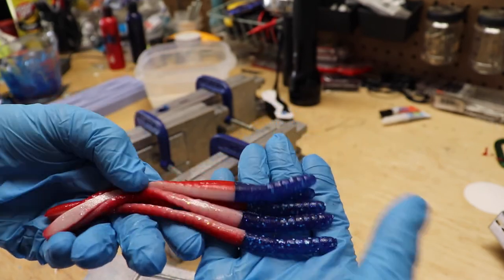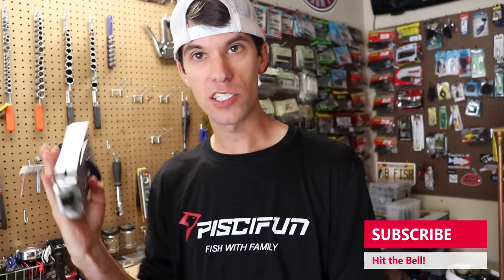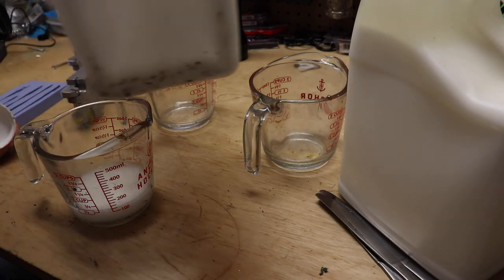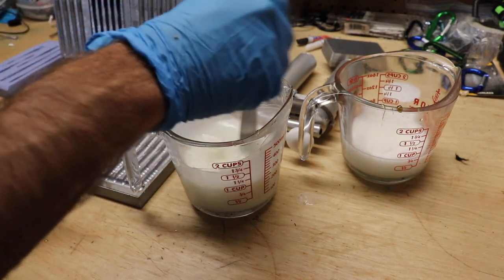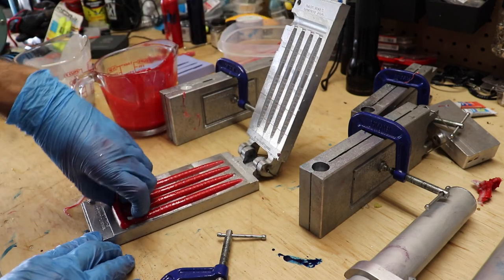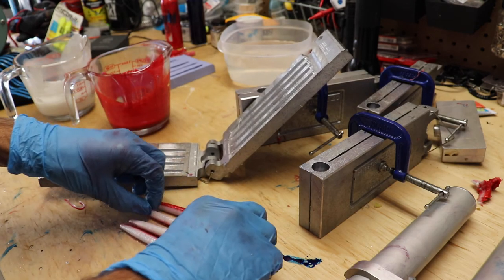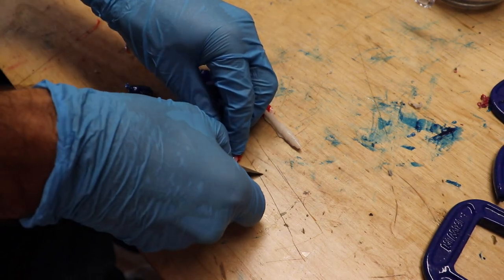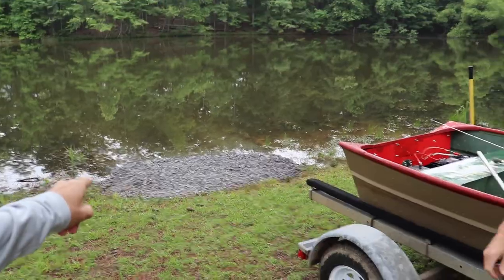Custom AMERICAN FLAG worms catch ANGRY Fish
Happy 4th of July! I made some custom American flag worms for today's holiday episode. Chris and I took them down to the pond to see if we had any fish willing to bite them and they got munched. Hope you guys enjoy this one. Please help the channel out and watch the video all the way through and please don't skip around. God Bless You and God Bless America!